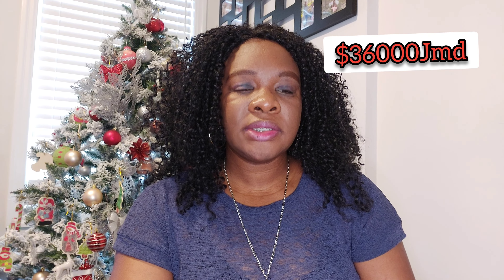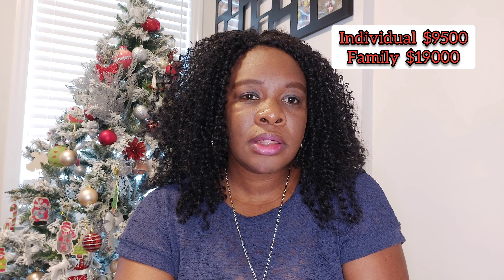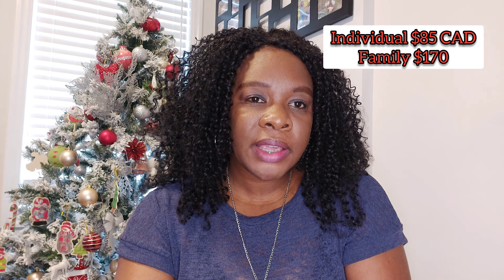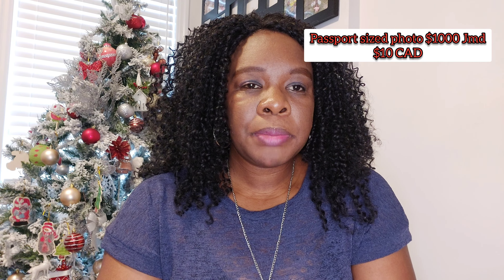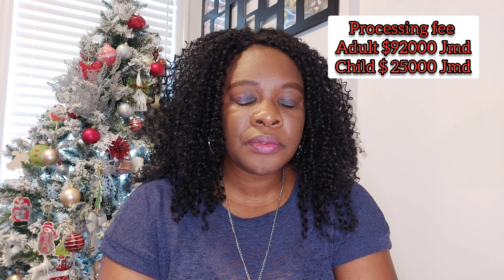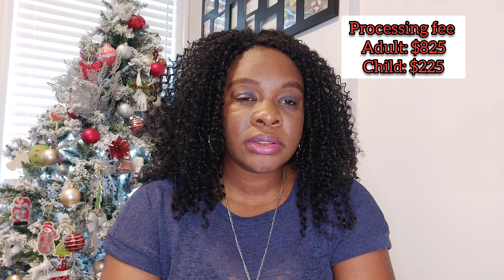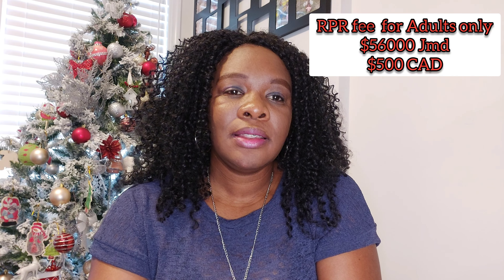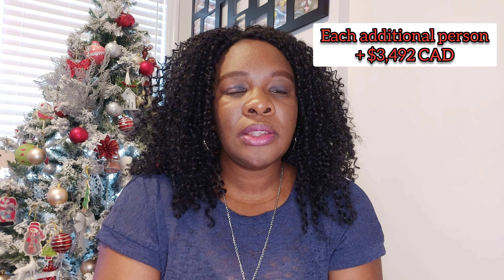How much does it cost to immigrate to Canada 🇨🇦?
This video provides information on the total cost to immigrate to Canada from a Jamaican perspective.